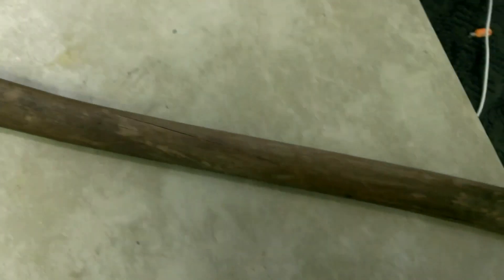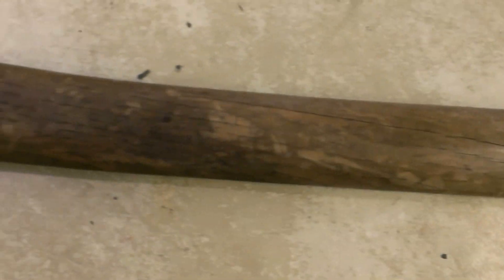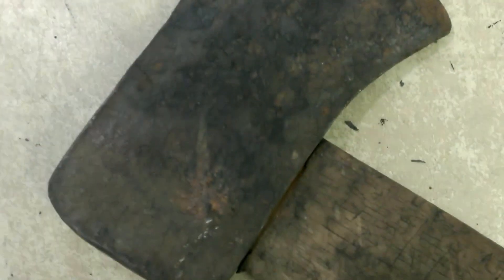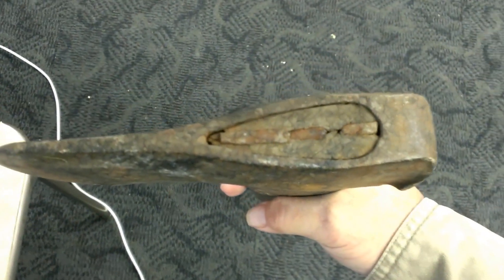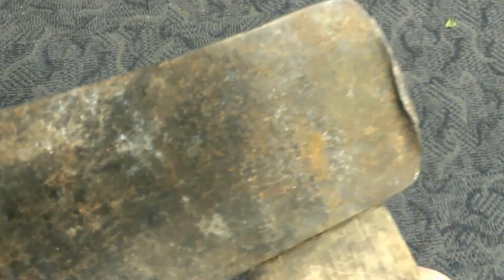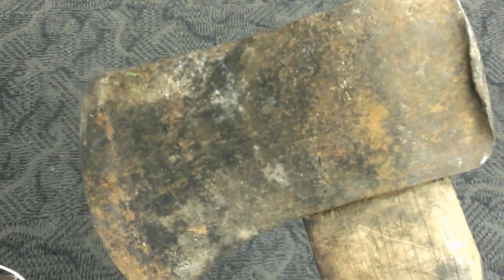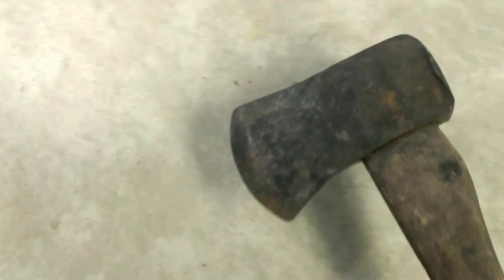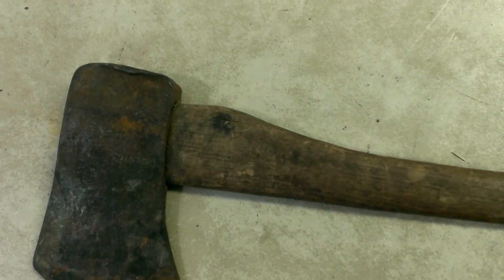Felling Axe Refurbish project: 001: looking over a swap meet bargain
Reviewing a felling axe I picked up at a swap meet.